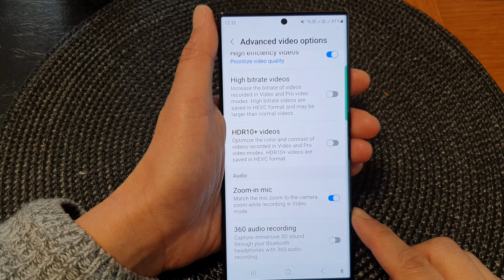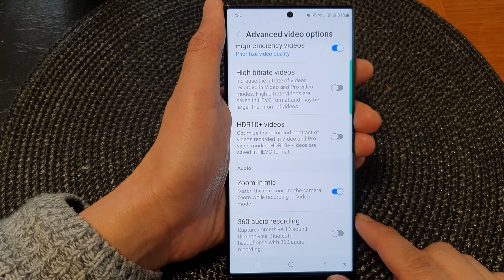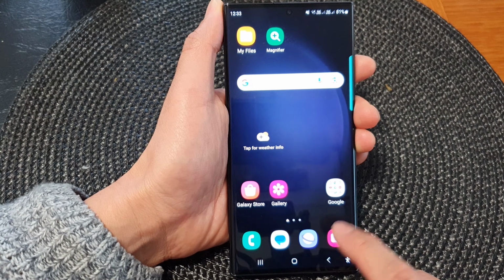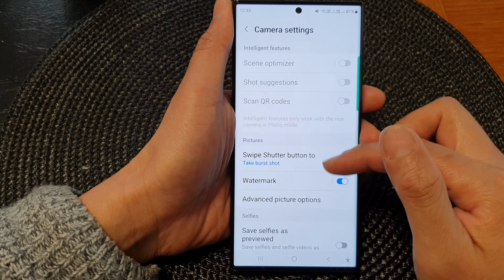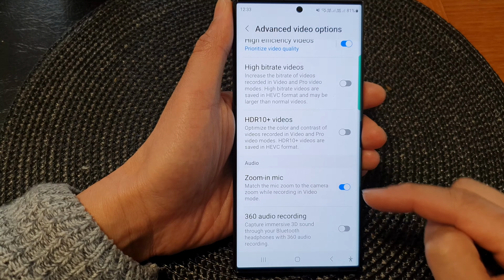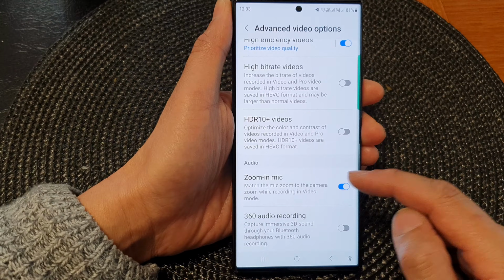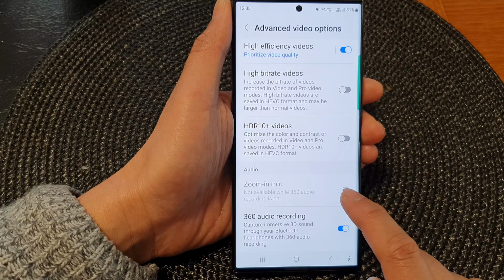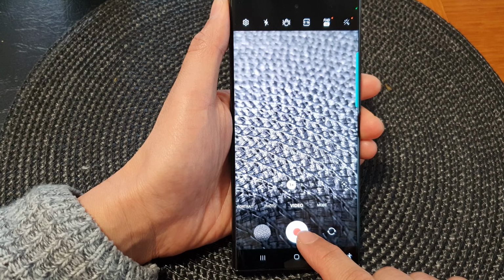Galaxy S23's: How to Turn On/Off Camera 360 Audio Recording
Learn how you can turn On/Off camera 360 audio recording on the Samsung Galaxy S23/S23+/Ultra.

Discover how to harness the power of your Samsung Galaxy S23's camera with this step-by-step guide on turning on and off the Camera 360 Audio Recording feature. By enabling this cutting-edge technology, you'll take your videos to a whole new level of immersive audio experience. We'll delve into the purpose and the incredible benefits of Camera 360 Audio Recording, so you never miss a moment with crystal-clear sound. Join us in unlocking the full potential of your Galaxy S23 camera!